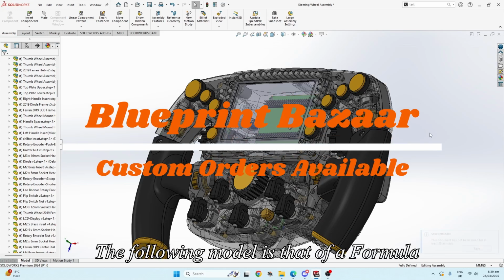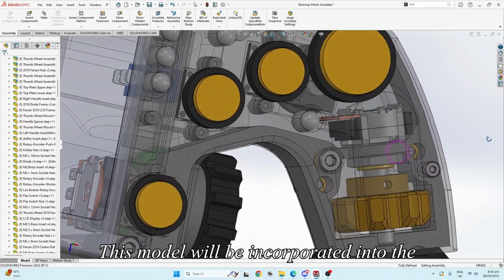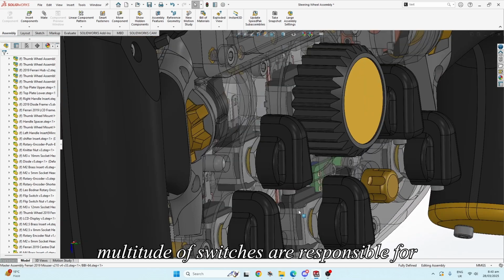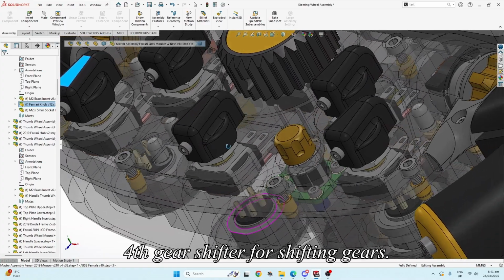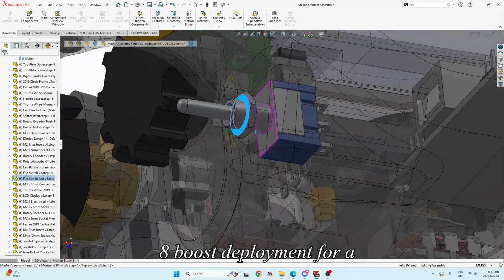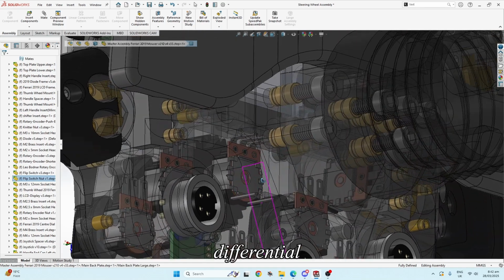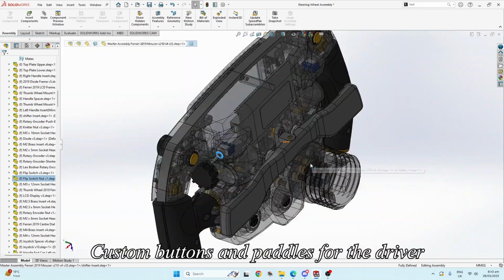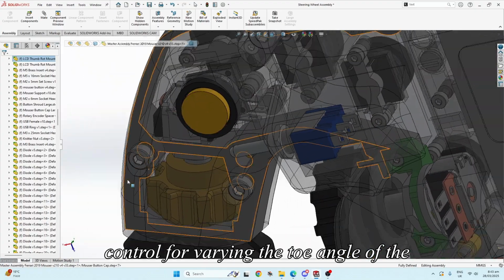Formula 1 steering wheel 3D Model | Demonstration, Components & Design Explained in under 5 min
Formula 1 Steering Wheel - High Detail 3D Model | F1 Sim Racing, Engineering & Mechanics

👋 Hi, Hola, Bonjour, Привет, Salaam, and welcome to an in-depth look at this Formula 1 Steering Wheel! This ultra-detailed F1 racing wheel model incorporates advanced components such as potentiometers, LCD displays, LED light arrays, paddle gear shifters, toggle switches, flip switches, and custom buttons—perfect for F1 simulation, engineering analysis, or custom modifications.

🎨 Shoutout to James Robertson for creating this incredibly high-detail model. 🚀

🔧 This F1 steering wheel assembly is carefully designed with nuts and bolts of varying sizes to ensure authenticity and accuracy. The multitude of switches and buttons on the wheel are engineered to control essential aspects of an F1 car, including:

📌 Chapter Breakdown & Time Stamps
 0:00 - Introduction
 1:10 - Purposes of Switches & Buttons

🏎 Key Controls & Features:
✅ Engine Modes – Adjust for weather, temperature, and power output optimization.
✅ Brake Bias – Change the front-to-rear brake force distribution.
✅ Differential Modes – Fine-tune the amount of slip or locking.
✅ Paddle Gear Shifters – Fast, seamless upshifting and downshifting.
✅ Drag Reduction System (DRS) – Reduce aerodynamic drag for overtaking at high speed.
✅ Pit Lane Speed Limiter – Automatically locks the speed at 37 mph for safe pit stops.
✅ Radio Communication – Allows drivers to talk to engineers and race strategists.
✅ Boost Deployment (ERS/KERS) – Provides extra power using energy recovery.
✅ Brake Migration – Adjusts brake balance dynamically based on braking pressure.
✅ Differential Bias – Fine-tune locking/slipping percentages for cornering performance.
✅ System Reset – Quickly reset electronics in case of failures during a race.
✅ Neutral Gear Button – Ensures safe and easy access to neutral.
✅ Recharge Button – Triggers battery recharge for hybrid energy recovery.
✅ Custom Buttons & Paddles – Programmable buttons for driver preferences.
✅ Central Display Screen – Shows real-time data like gear selection, RPM, and system errors.
✅ Differential Entry Settings – Modify differential behavior for corner entry.
✅ Dual Axis Steering (DAS) – Adjusts front wheel toe angle for improved tire management.

🔧 Custom Modifications:
Looking for custom steering wheel designs? We can implement your checklist of modifications to make this F1 wheel unique to your needs! Whether you're building a sim racing rig, an F1 replica, or a real-world race car, we can help customize the design to fit your exact requirements.

🔥 If you're into Formula 1 engineering, racing simulators, 3D modeling, CAD design, mechanical engineering, or motorsport technology, this F1 Steering Wheel project is for you!